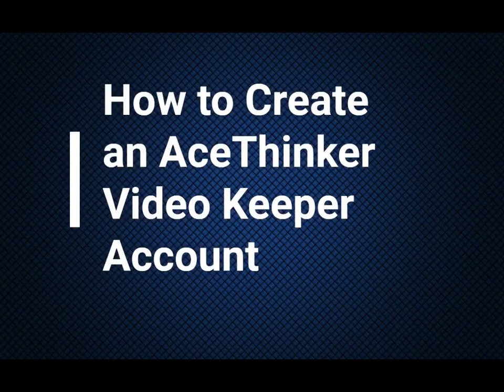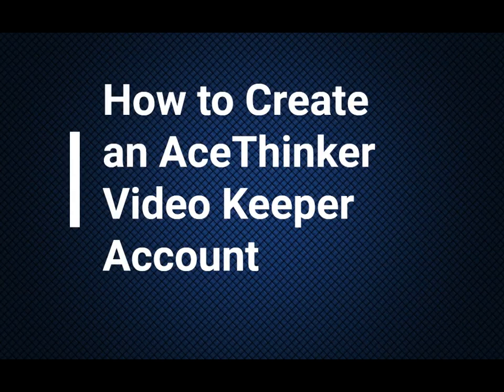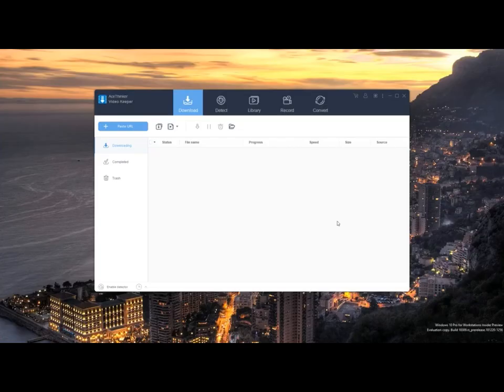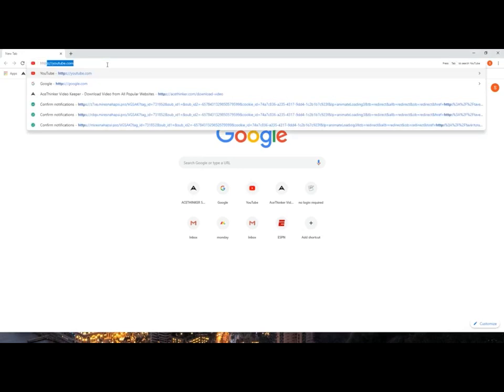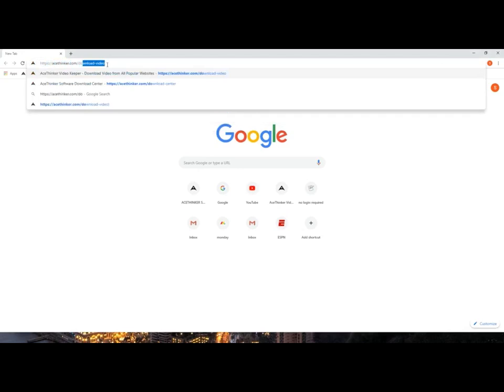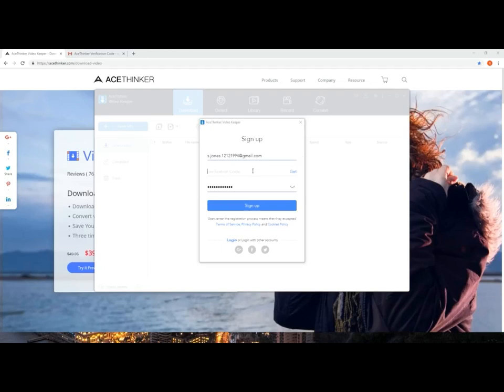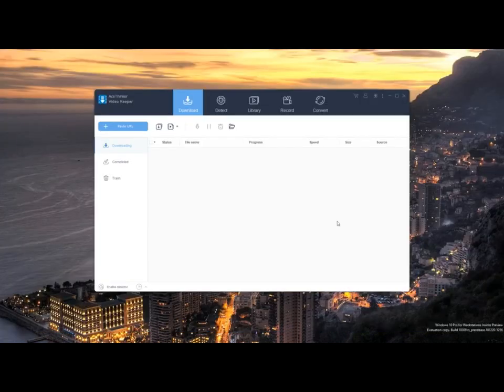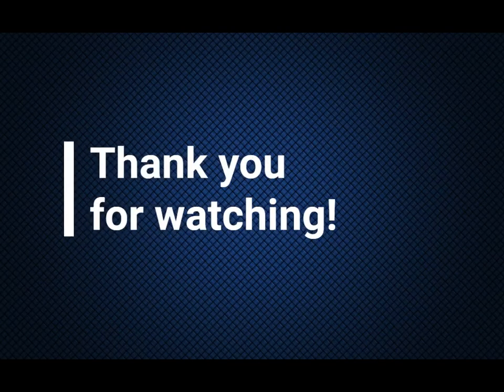How to Register Video Keeper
Learn how you can quickly create user account and activate the software on Windows